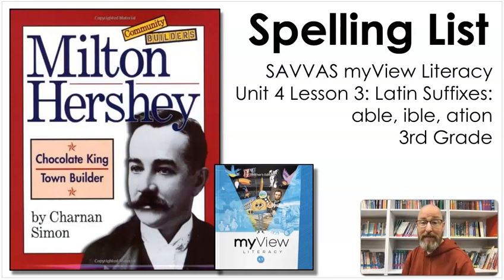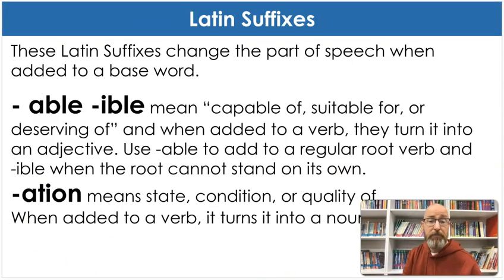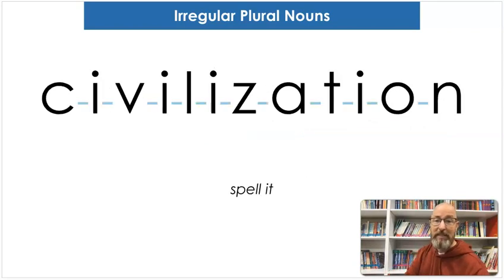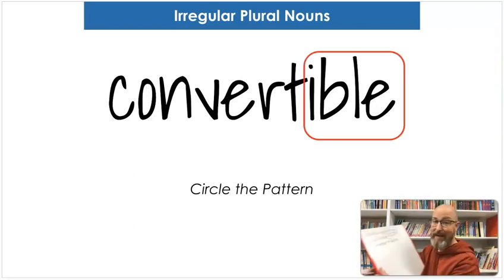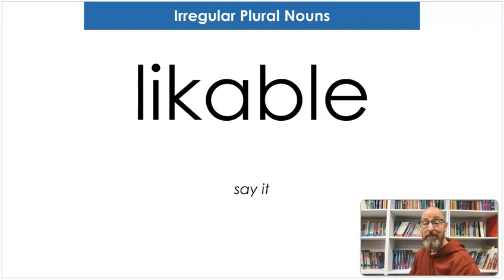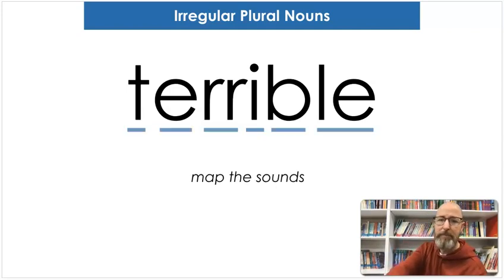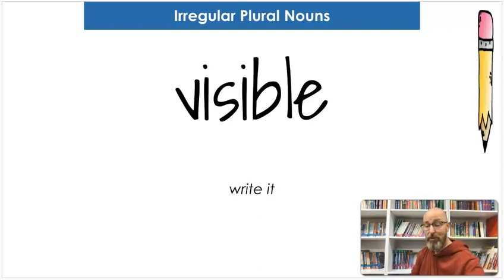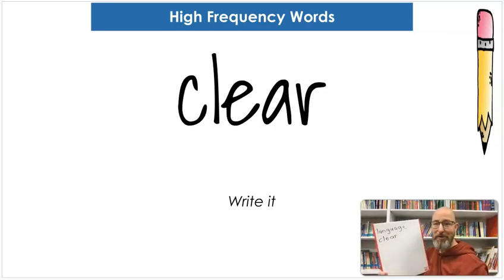SAVVAS MyView Literacy Unit 4 Lesson 3 Spelling - 3rd Grade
In this video students will practice spelling words from SAVVAS MyView Literacy Unit 4 Lesson 3 for 3rd Grade. The pattern this week is on spelling and reading words with Latin Suffixes.

And, of course, for all of our guided reading and math lessons, visit Mr. Wolfe's Classroom